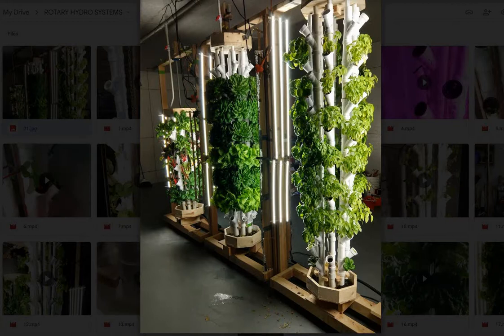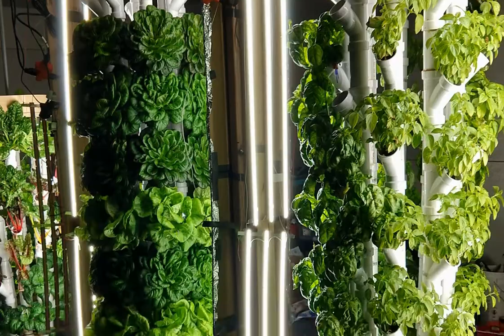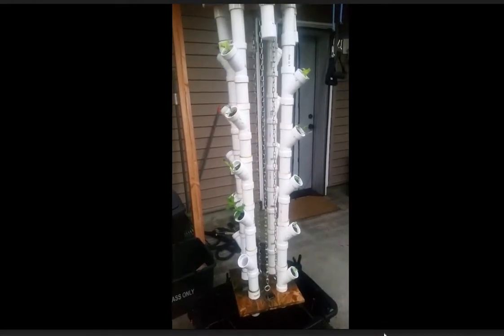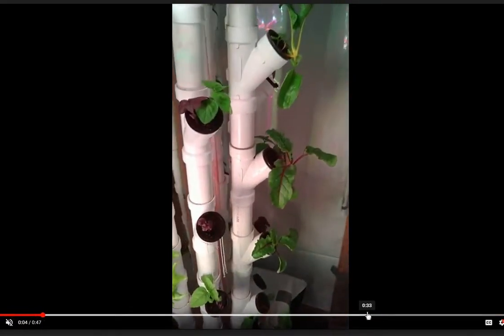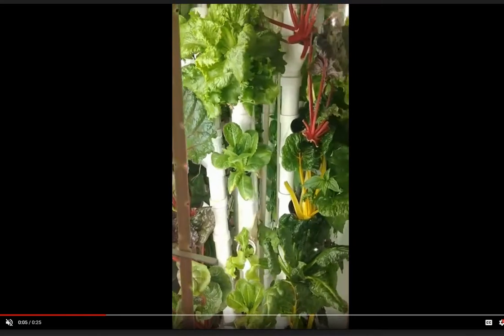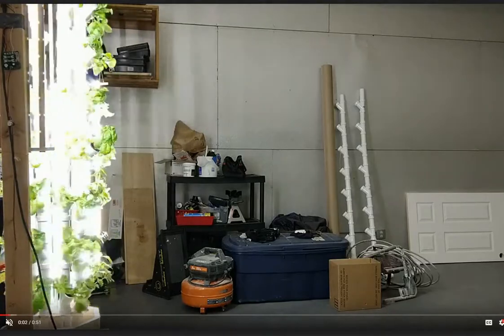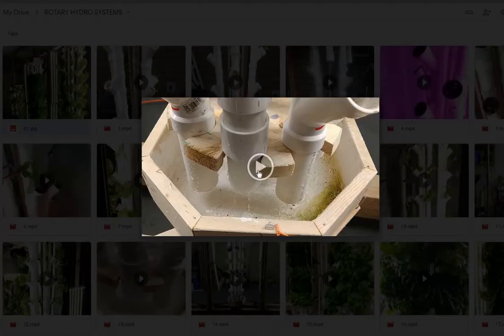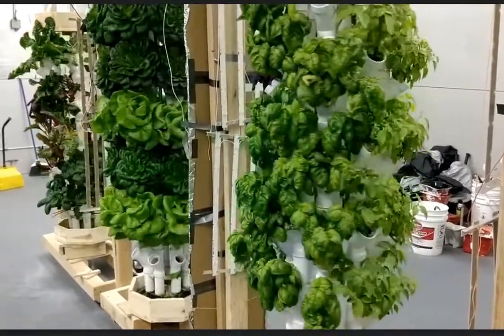ROTATING Vertical Hydroponic System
As mentioned in the video, here are some links to the lights i am using. I'll be uploading a video on building custom grow lights soon, where I'll discuss the different LED lights I have used and built, as well as HPS and MH bulbs, LED drivers and so on, stay tuned!

***NOTE ABOUT LIGHTS*** If you are using full spectrum lighting, I have found that 4000K works best for my purposes (growing leafy greens and herbs).

Open the PDF, and copy and paste the model number that interests you into google, in order to find light distributors.

There are different sizes and light spectrum. Here is an example of a model number that you would copy and paste: BXEB-L1120Z-50E4000-C-B3